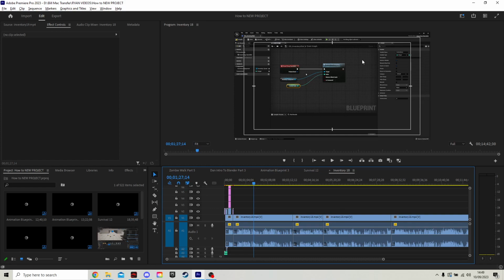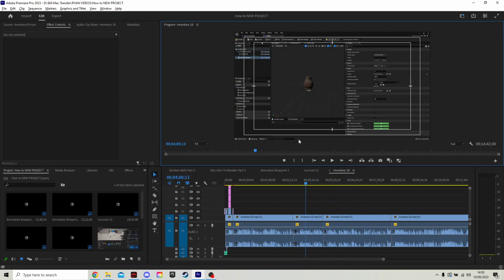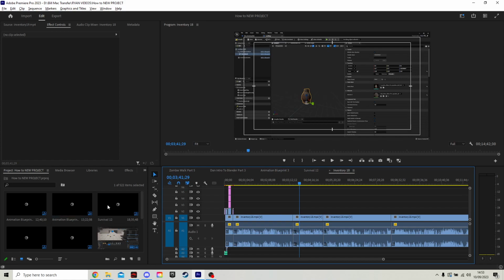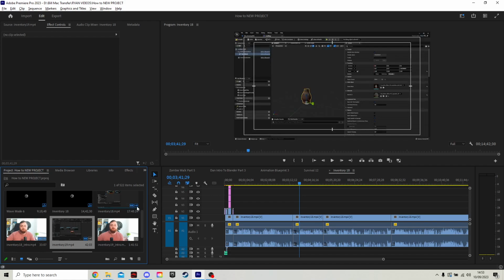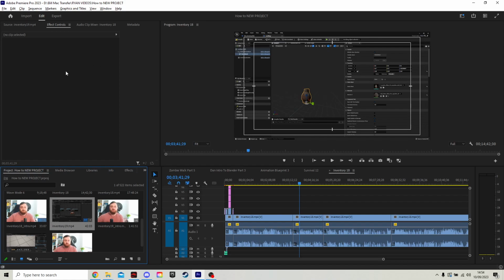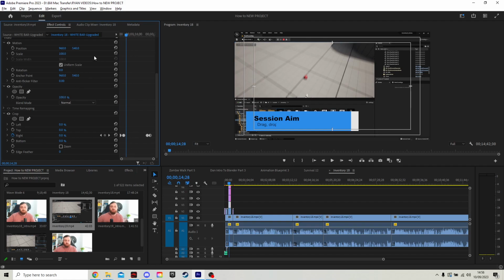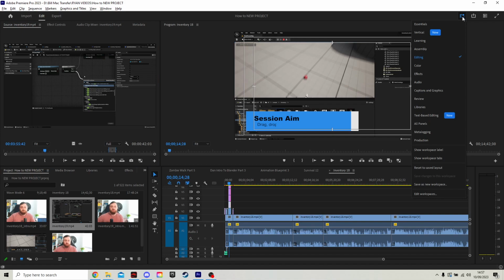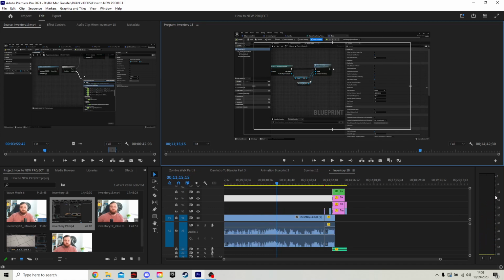Adobe Premiere Pro: Window Overview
The basic layout of Adobe Premiere Pro